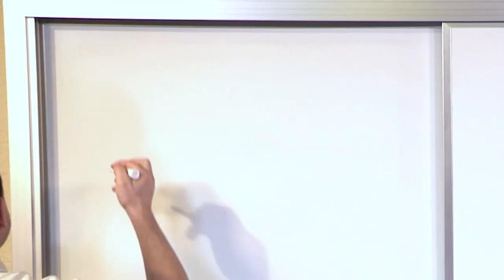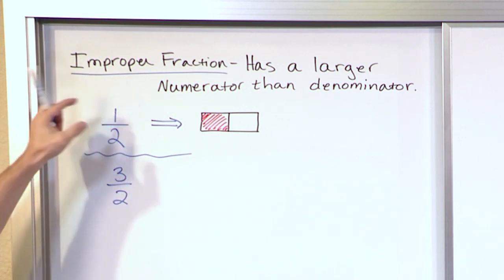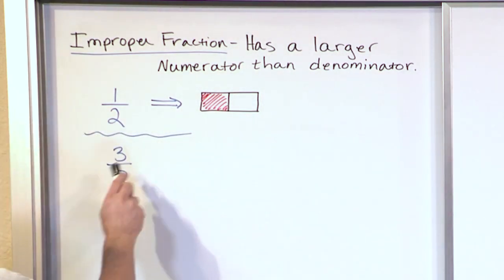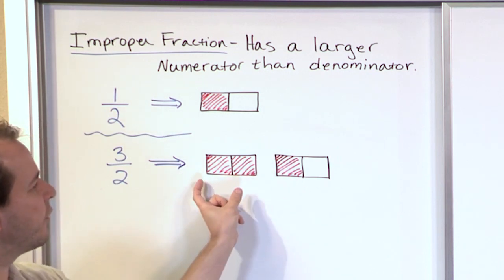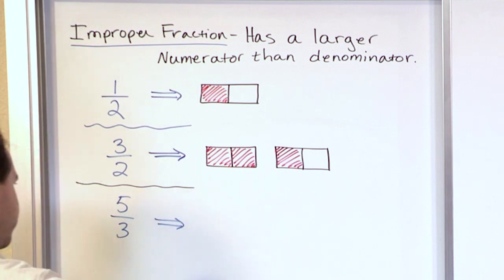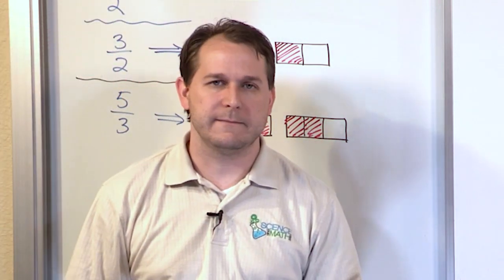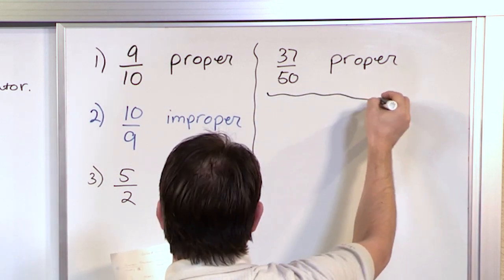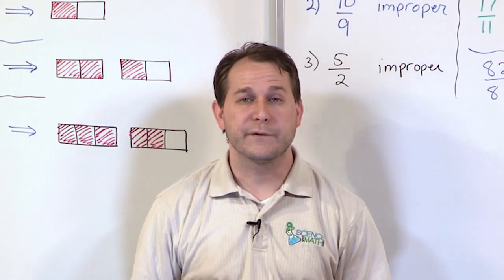Review of Improper Fractions - 5th Grade Math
In this lesson, the student will review the concept of an improper fraction.  In this type of fraction, the numerator is larger than the denominator.  We review what improper fractions are, how to visualize their meaning, and work numerous example problems.